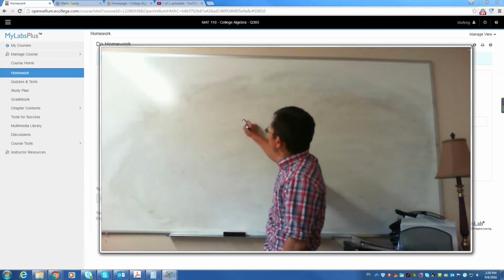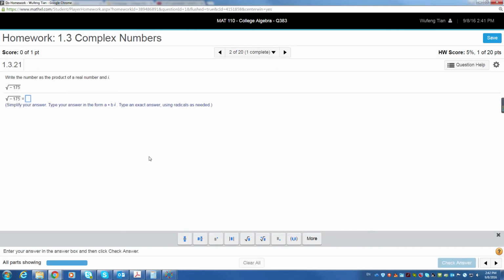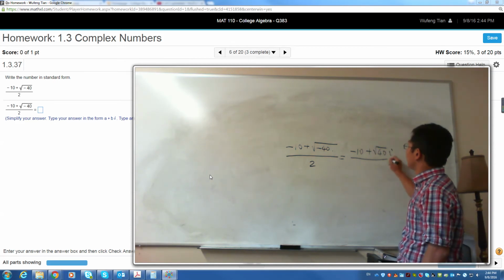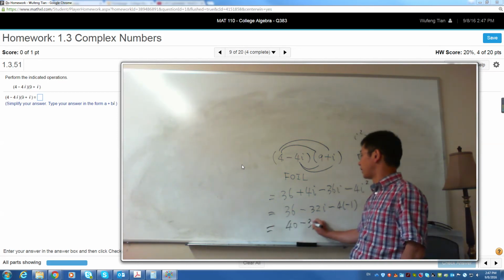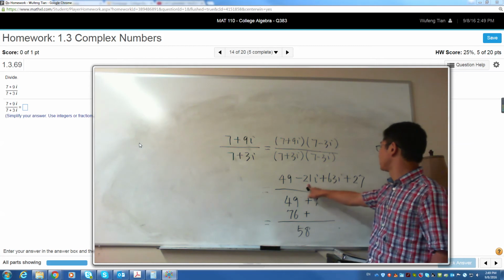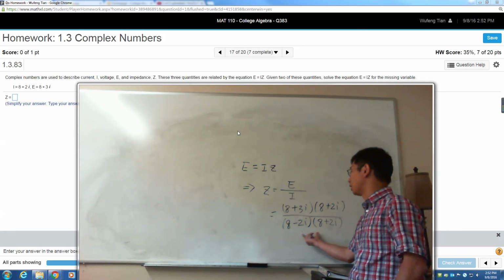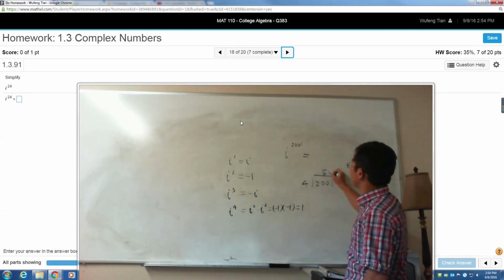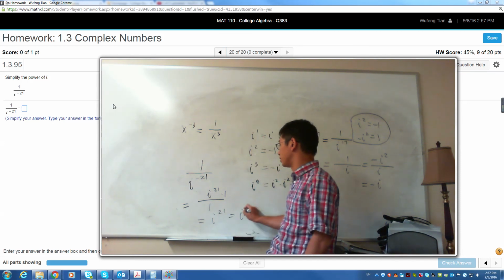Math 110 Section 1.3